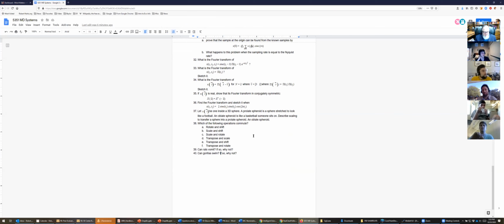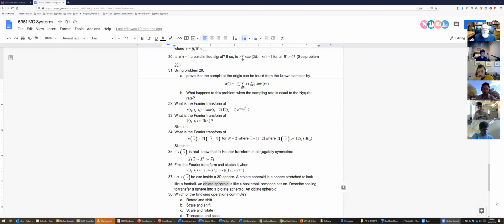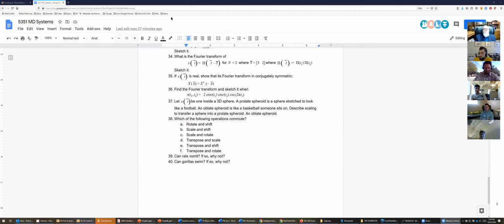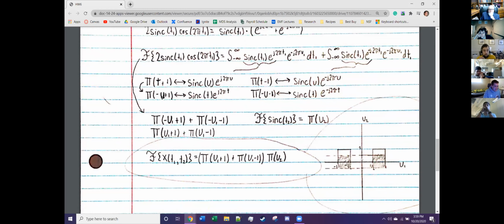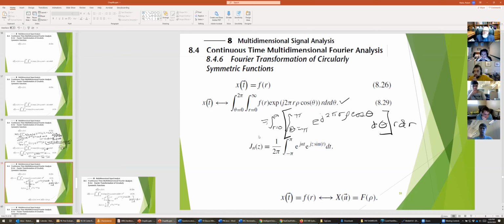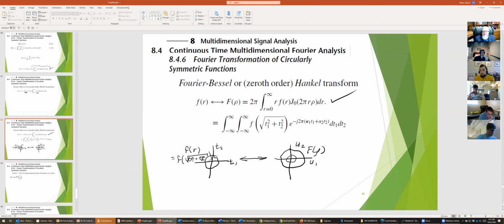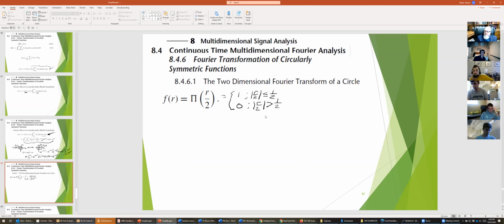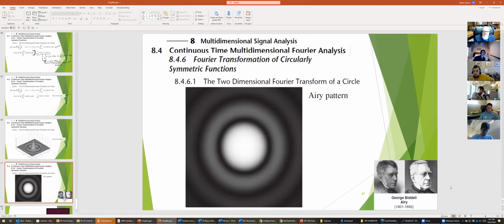#16 Multidimensional Signal Analysis: Hankel Transform